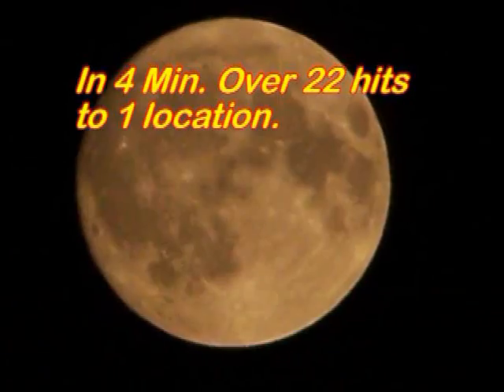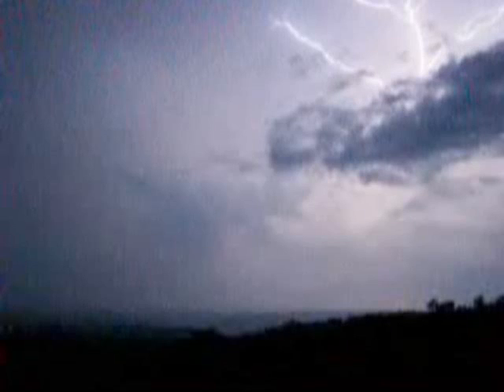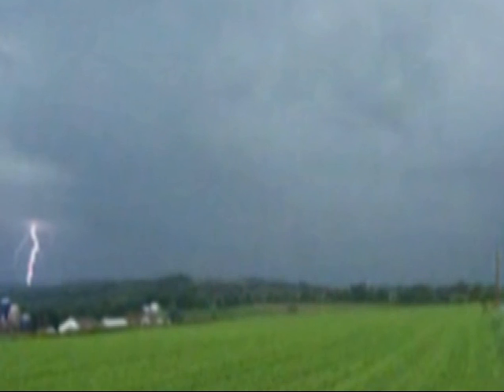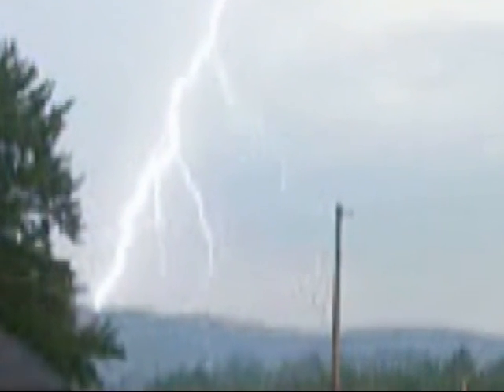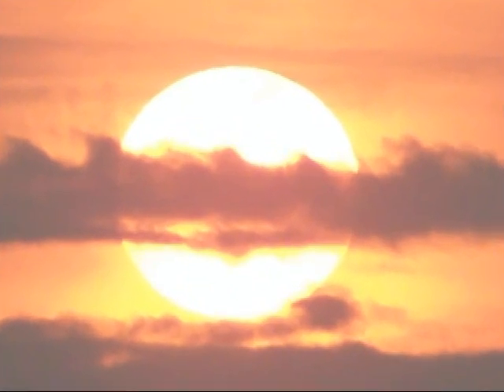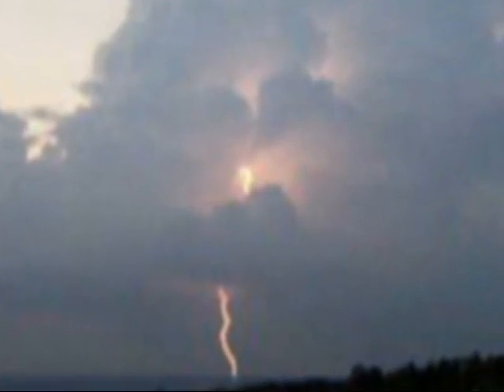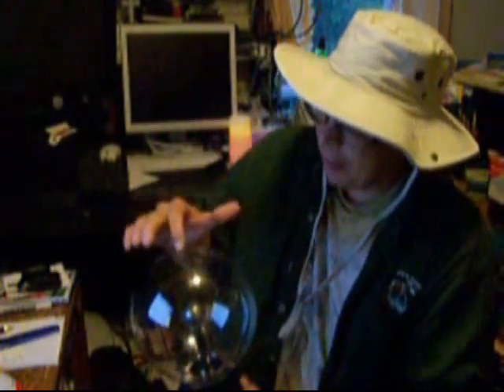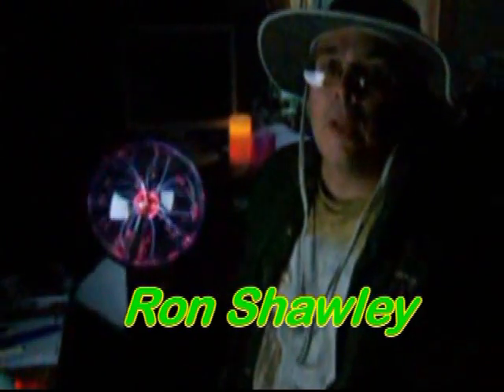Summer of lightning 2007 in Western Pennsylvania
I put together the biggest lightning events that I was able to film.